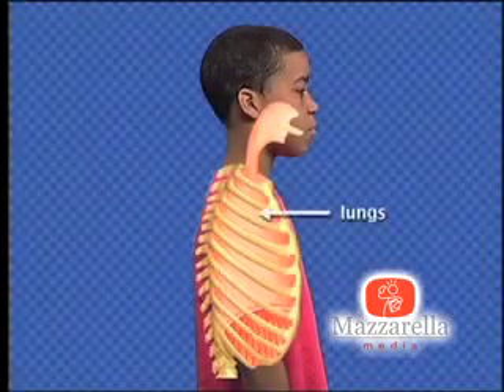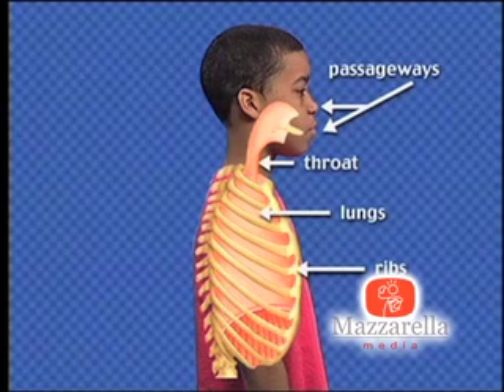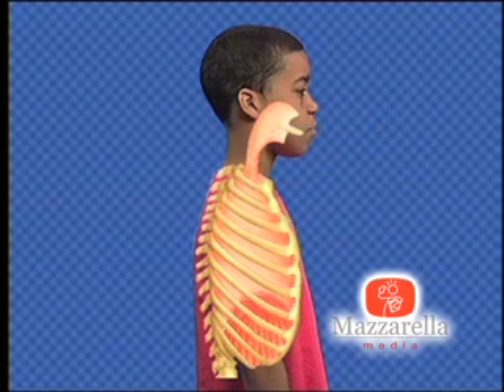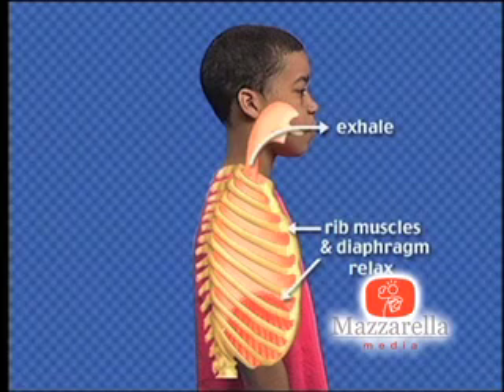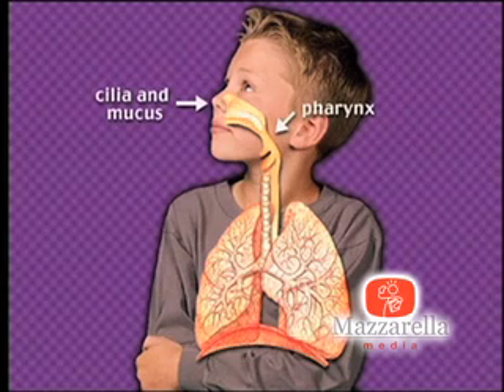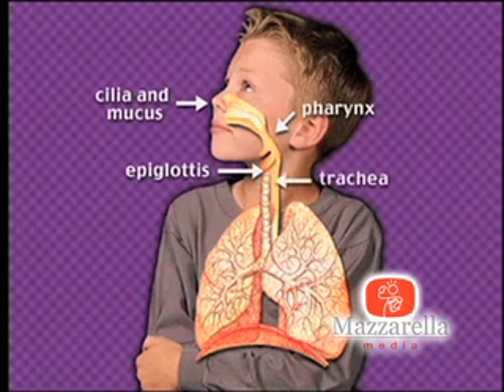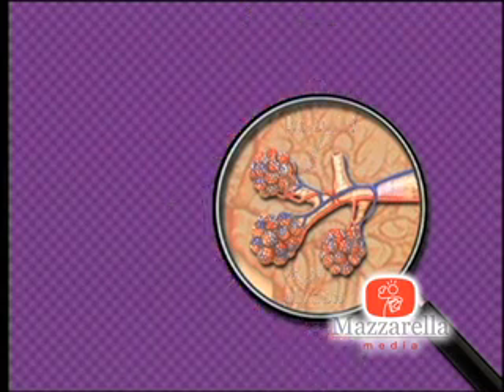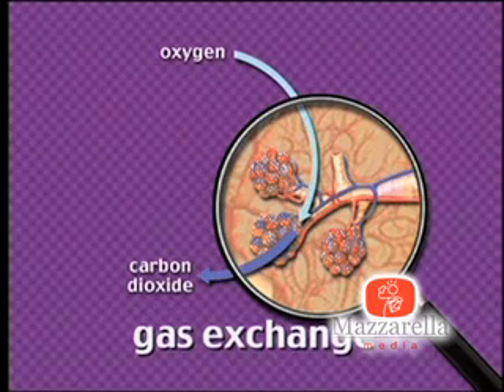Circulatory & Respiratory Systems (Original) - - More Real World Science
Everything you need to know about the Circulatory & Respiratory Systems

The circulatory system, also called the cardiovascular system or the vascular system, is an organ system that permits blood to circulate and transport nutrients (such as amino acids and electrolytes), oxygen, carbon dioxide, hormones, and blood cells to and from the cells in the body to provide nourishment and help in fighting diseases, stabilize temperature and pH, and maintain homeostasis.

The circulatory system includes the lymphatic system, which circulates lymph. The passage of lymph takes much longer than that of blood. Blood is a fluid consisting of plasma, red blood cells, white blood cells, and platelets that is circulated by the heart through the vertebrate vascular system, carrying oxygen and nutrients to and waste materials away from all body tissues. Lymph is essentially recycled excess blood plasma after it has been filtered from the interstitial fluid (between cells) and returned to the lymphatic system. The cardiovascular (from Latin words meaning "heart" and "vessel") system comprises the blood, heart, and blood vessels. The lymph, lymph nodes, and lymph vessels form the lymphatic system, which returns filtered blood plasma from the interstitial fluid (between cells) as lymph.

The circulatory system of the blood is seen as having two components, a systemic circulation and a pulmonary circulation.

While humans, as well as other vertebrates, have a closed cardiovascular system (meaning that the blood never leaves the network of arteries, veins and capillaries), some invertebrate groups have an open cardiovascular system. The lymphatic system, on the other hand, is an open system providing an accessory route for excess interstitial fluid to be returned to the blood. The more primitive, diploblastic animal phyla lack circulatory systems.

Many diseases affect the circulatory system. This includes cardiovascular disease, affecting the cardiovascular system, and lymphatic disease affecting the lymphatic system. Cardiologists are medical professionals which specialise in the heart, and cardiothoracic surgeons specialise in operating on the heart and its surrounding areas. Vascular surgeons focus on other parts of the circulatory system.

The essential components of the human cardiovascular system are the heart, blood and blood vessels.[6] It includes the pulmonary circulation, a "loop" through the lungs where blood is oxygenated; and the systemic circulation, a "loop" through the rest of the body to provide oxygenated blood. The systemic circulation can also be seen to function in two parts – a macrocirculation and a microcirculation. An average adult contains five to six quarts (roughly 4.7 to 5.7 liters) of blood, accounting for approximately 7% of their total body weight. Blood consists of plasma, red blood cells, white blood cells, and platelets. Also, the digestive system works with the circulatory system to provide the nutrients the system needs to keep the heart pumping.

The cardiovascular systems of humans are closed, meaning that the blood never leaves the network of blood vessels. In contrast, oxygen and nutrients diffuse across the blood vessel layers and enter interstitial fluid, which carries oxygen and nutrients to the target cells, and carbon dioxide and wastes in the opposite direction. The other component of the circulatory system, the lymphatic system, is open.

The development of the circulatory system starts with vasculogenesis in the embryo. The human arterial and venous systems develop from different areas in the embryo. The arterial system develops mainly from the aortic arches, six pairs of arches which develop on the upper part of the embryo. The venous system arises from three bilateral veins during weeks 4 – 8 of embryogenesis. Fetal circulation begins within the 8th week of development. Fetal circulation does not include the lungs, which are bypassed via the truncus arteriosus. Before birth the fetus obtains oxygen (and nutrients) from the mother through the placenta and the umbilical cord.

The function and health of the circulatory system and its parts are measured in a variety of manual and automated ways. These include simple methods such as those that are part of the cardiovascular examination, including the taking of a person's pulse as an indicator of a person's heart rate, the taking of blood pressure through a sphygmomanometer or the use of a stethoscope to listen to the heart for murmurs which may indicate problems with the heart's valves. An electrocardiogram can also be used to evaluate the way in which electricity is conducted through the heart.

Other more invasive means can also be used. A cannula or catheter inserted into an artery may be used to measure pulse pressure or pulmonary wedge pressures. Angiography, which involves injecting a dye into an artery to visualise an arterial tree, can be used in the heart (coronary angiography) or brain.